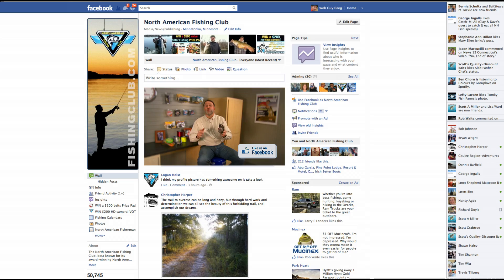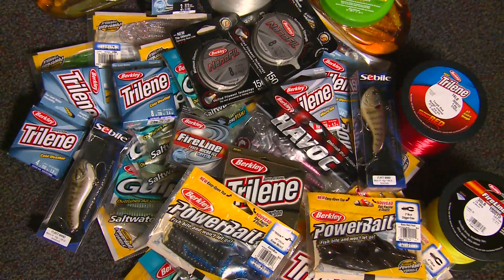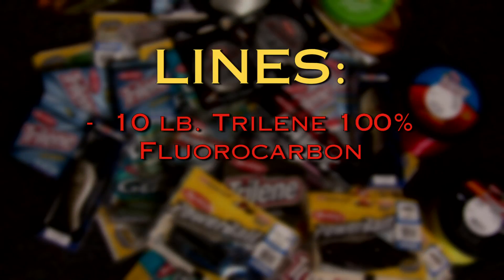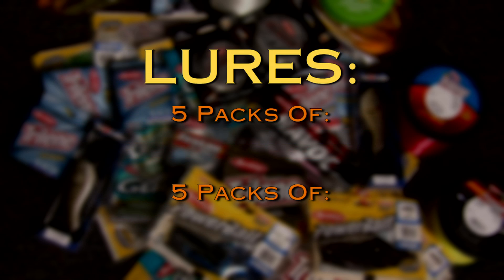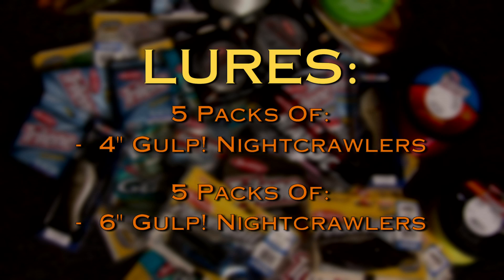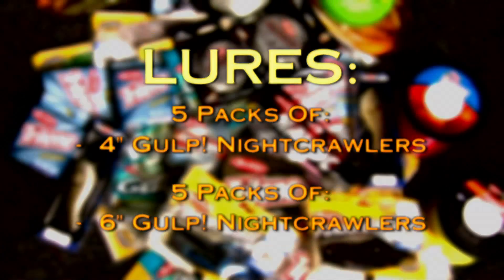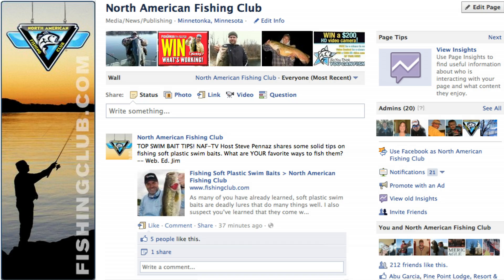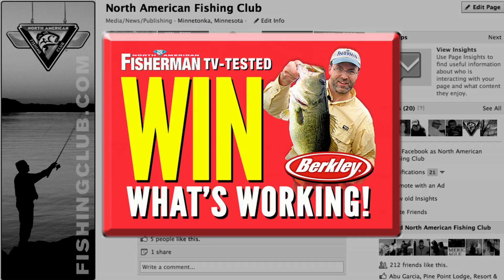WIN the Berkley baits Steve Pennaz used on "North American Fisherman TV" 2012 #10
"North American Fisherman-TV" host Steve Pennaz hits the water this week with Northland Tackle's Eric Naig in search of a little walleye gold. YOU CAN WIN the Berkley Fishing lines and baits Steve caught 'em on in the show. WATCH the show on NBC Sports: Tuesdays, 9 a.m.; Thursdays, 1:30p.m.; Fridays, 10 a.m., Sundays, 10:30 a.m. (Central Time)